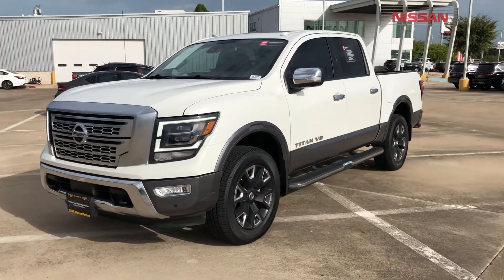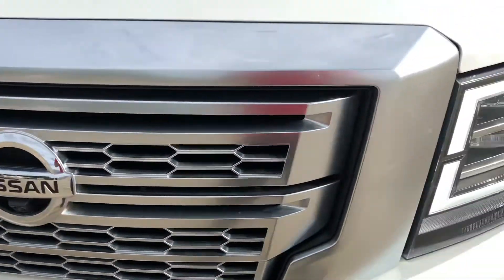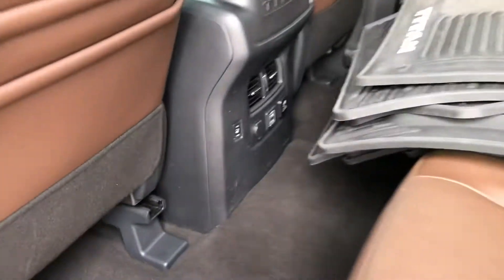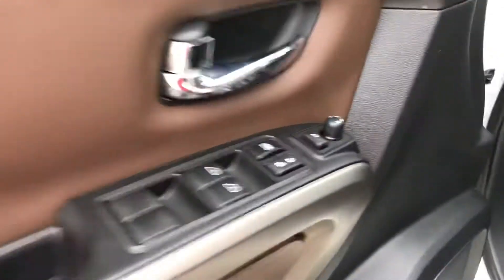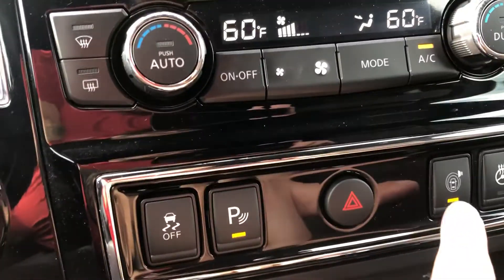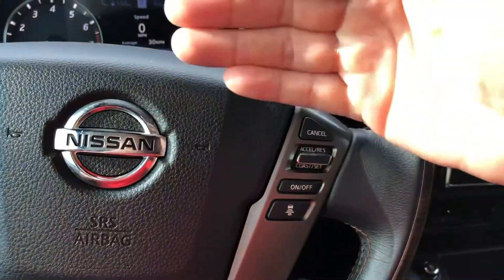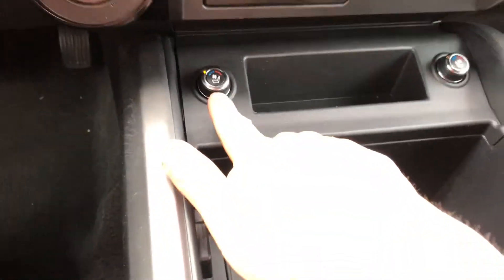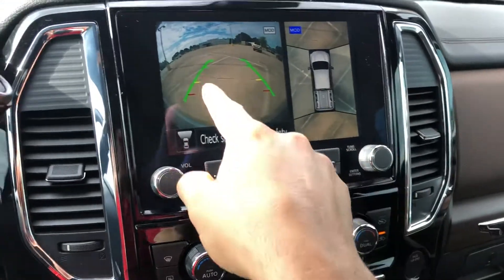2020 Nissan Titan Platinum Reserve